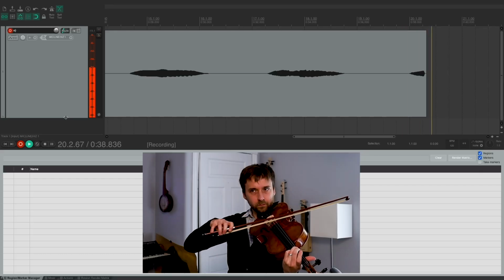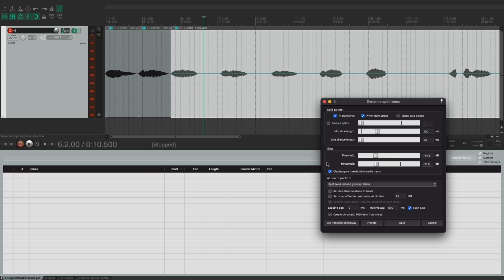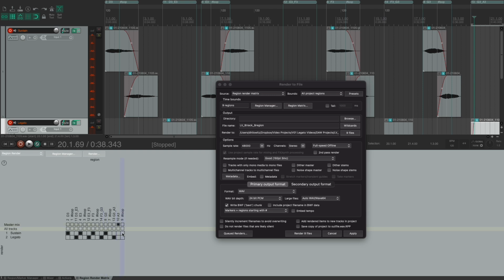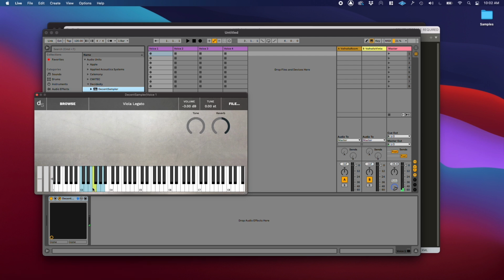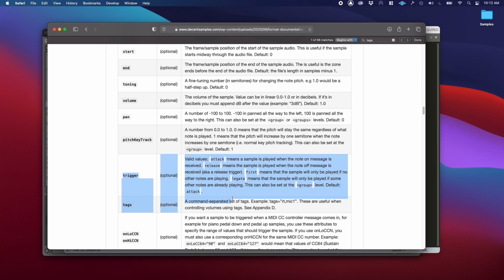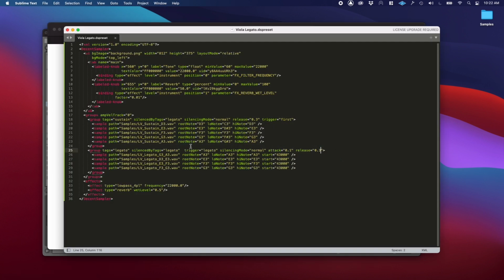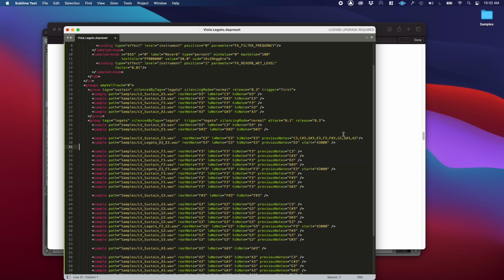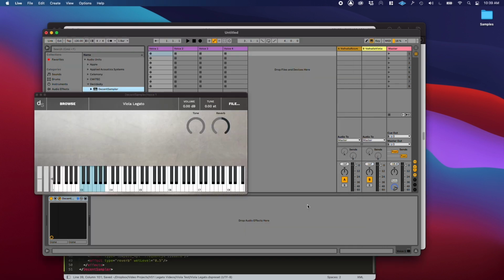How to make TRUE legato sample libraries for DECENT SAMPLER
Decent Sampler now has support for legato! In this video, I show off how to script TRUE legato samples for DS.

The super basic demo library I created in this video can be downloaded